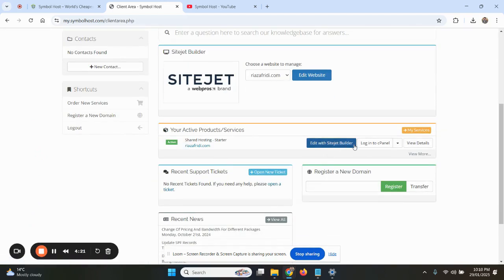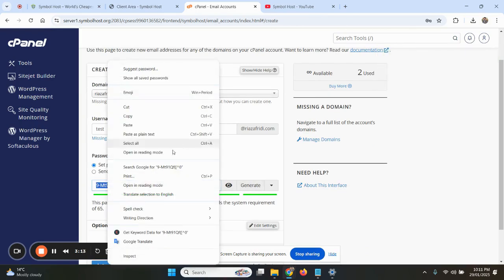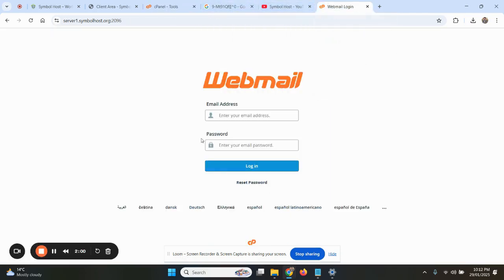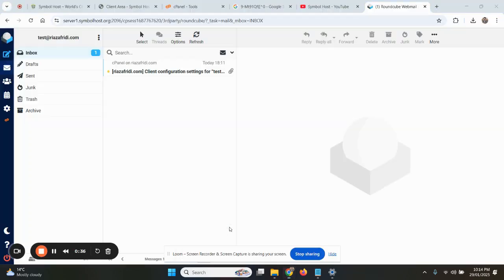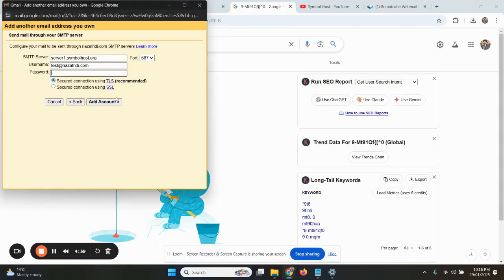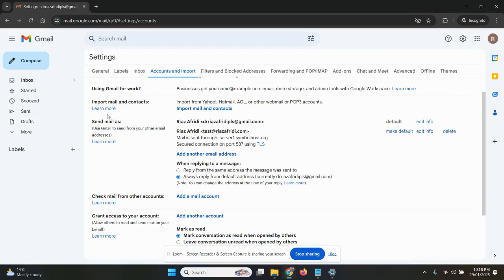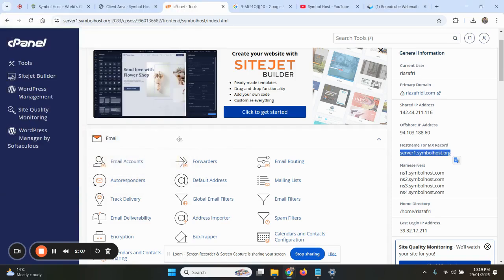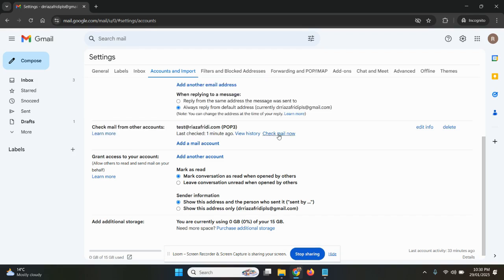How To Connect Business Emails With Gmail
In this video we shows how to create an business email in your shared hosting cpanel and then connect the same with gmail so that you can easily send and receive emails through gmail without the need to login to webmail again and again.